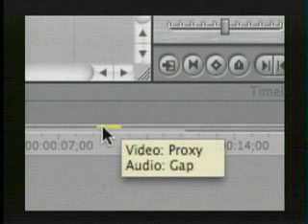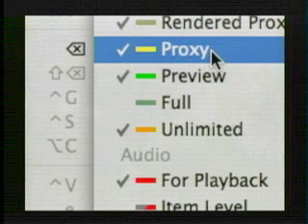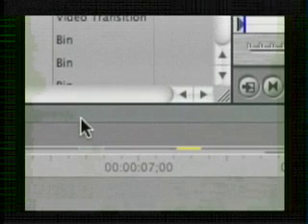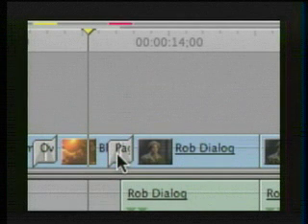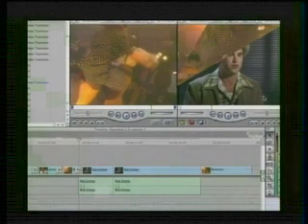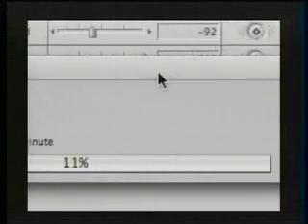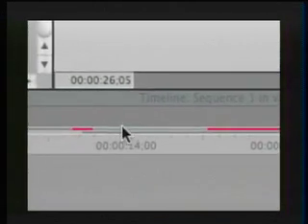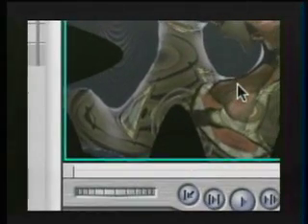Final Cut Pro Tutorials: Rendering Basics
In this tutorial, Garabed goes through the basics of rendering video in your FCP projects. Want more tutorials?